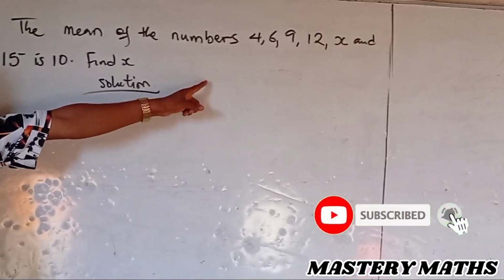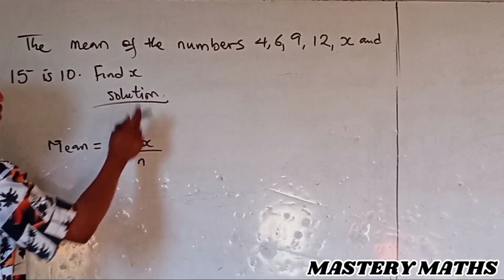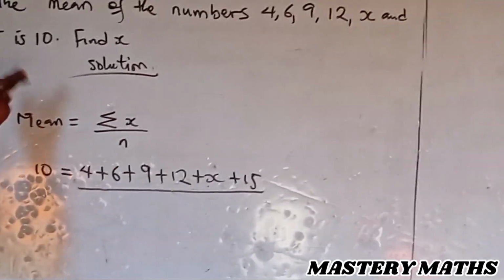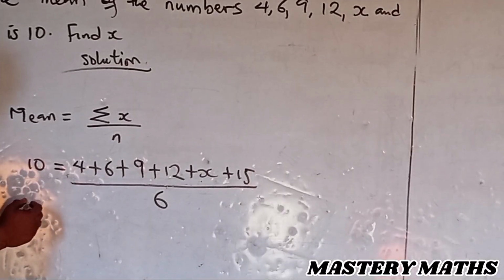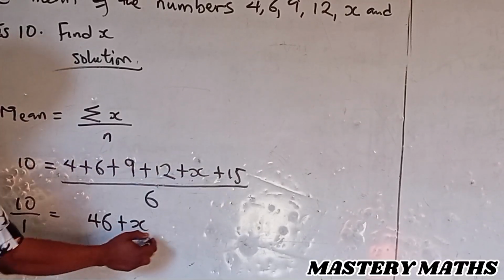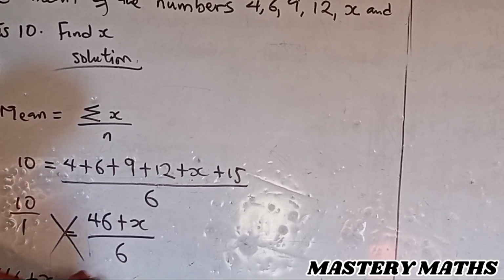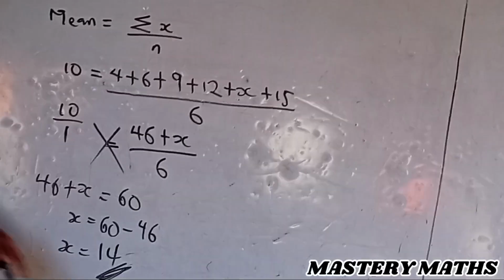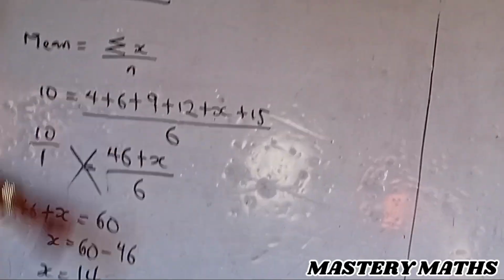Most Students Fail This Average Question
Most students get this average question WRONG! 🚨 In this video, you’ll learn the EASY

and FAST method to solve a mean (average) problem step-by-step:

The mean of 4, 6, 9, 12, x and 15 is 10. Find x

This beginner-friendly maths tutorial is perfect for students preparing for WAEC,

IGCSE, GCSE, SAT, JAMB, BECE, and other maths exams. Learn how to solve mean

and statistics questions quickly using simple shortcuts and exam techniques.

📚 In This Video You Will Learn:

How to calculate the mean (average)

How to find a missing number

💡 Whether you’re revising for exams or improving your maths skills, this lesson will help you solve average questions confidently and faster.